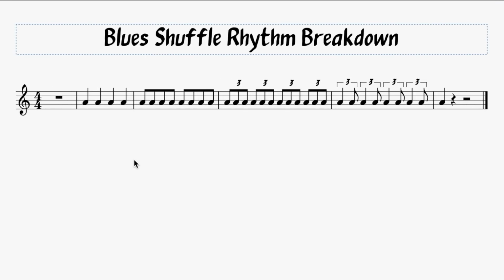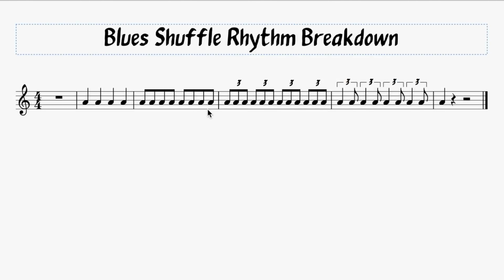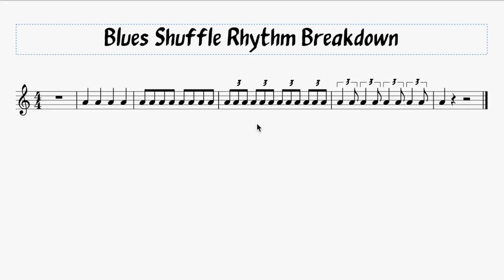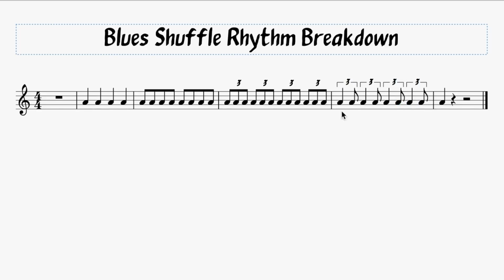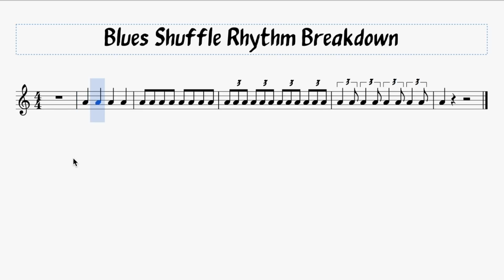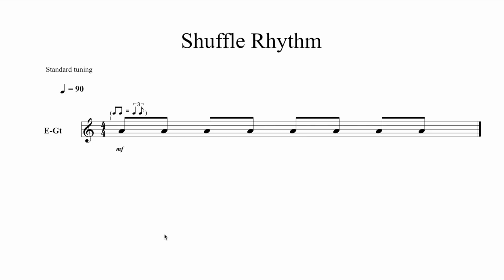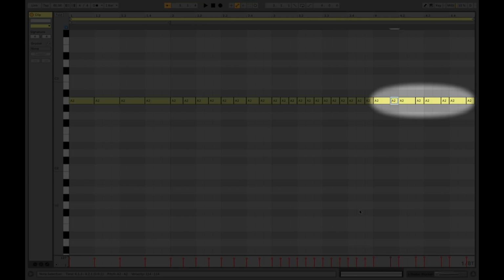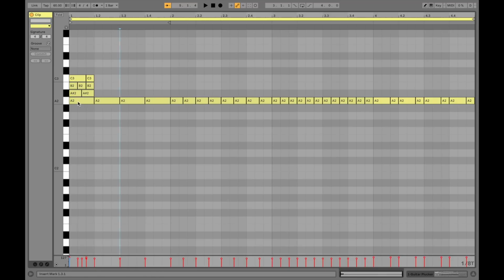BLUES Guitar | 12 Bar Shuffle Rhythm (Lesson 3)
How To Play Blues Guitar - 12 Bar Blue Shuffle Rhythm

This lesson is from our series “How To Play Blues Guitar”. This series will teach you everything you need to know about how to play the blues on guitar. In this lesson you’ll learn the difference between a straight rhythm and a shuffle rhythm in blues. The shuffle rhythm creates the classic sound of the blues so it’s critical you’re able to play it. I’m going to break down where the shuffle rhythm actually comes from. Then I’ll explain how you don’t have to worry about reading music notation to play the shuffle rhythm. You can just learn how to just feel the shuffle rhythm.